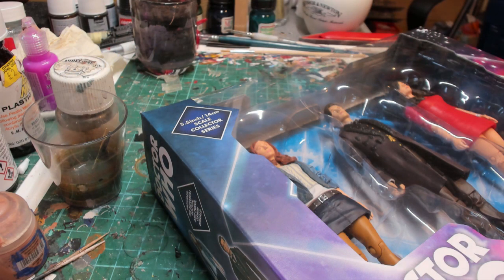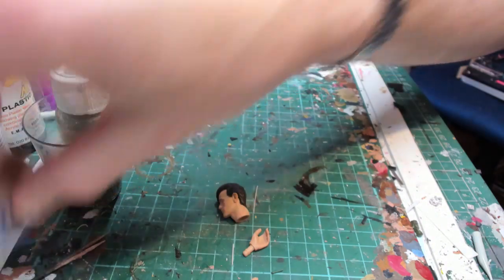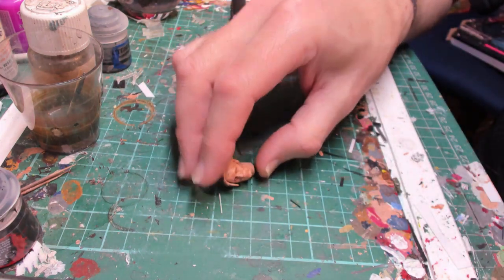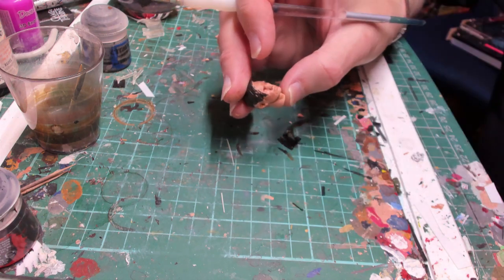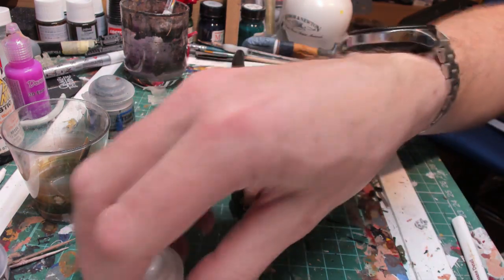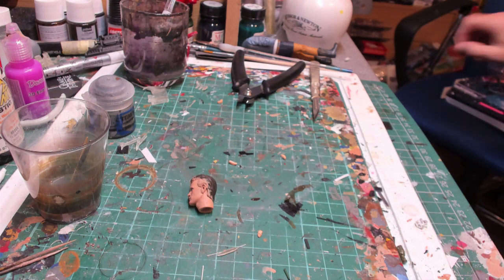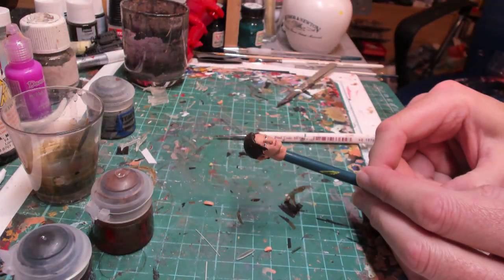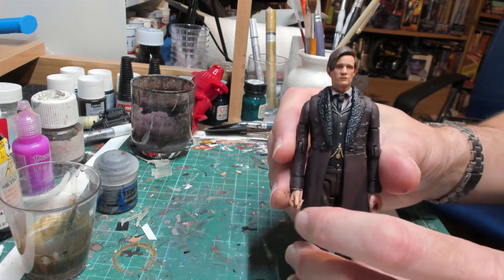Character Options Doctor Who 11th Doctor Repaint - Matt Smith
Repainting the Character Options 11th Doctor figure from Doctor Who. From the B&M boxset "The 11th Doctor and Companions"